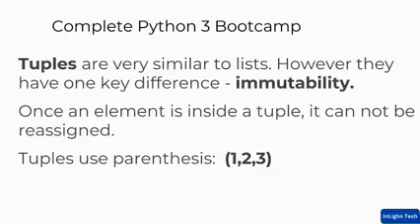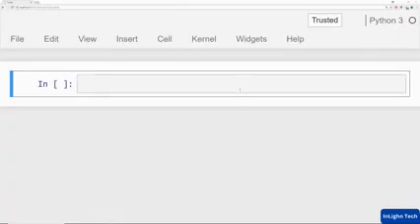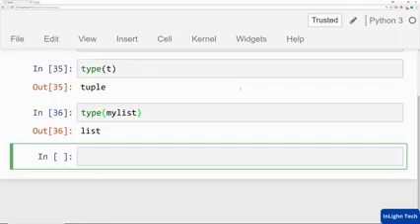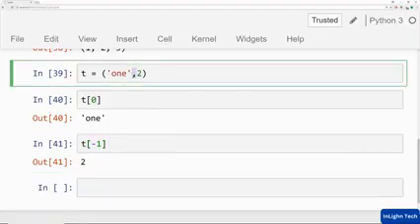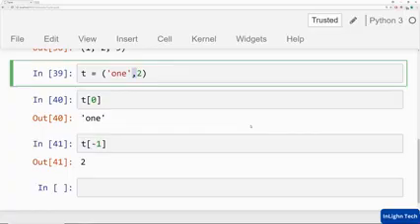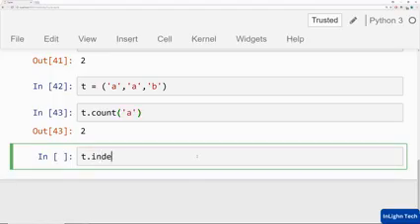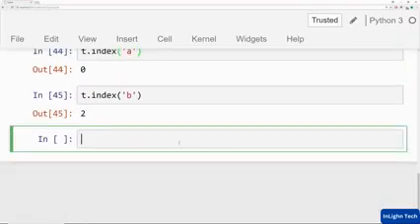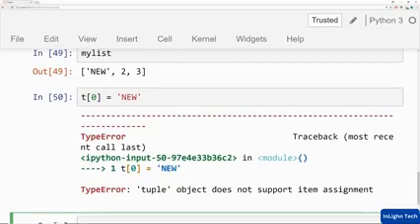Topic 8"Python Tuples 🧱 | Immutable Data Types Explained in Minutes!"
🔒 Python Tuples | A Beginner-Friendly Guide to Immutable Sequences
Welcome to HackNLearn!
In this video, you’ll learn all about Tuples in Python — what they are, why they’re different from lists, and when to use them. Tuples are fast, secure, and perfect for storing fixed collections of items.

Syntax: Creating and accessing tuples

Tuple vs List – key differences

Nested tuples and tuple unpacking

Use-cases where immutability matters

🧑‍💻 Best For:
Python beginners and learners

Anyone who wants to understand Python data structures

Developers who value performance and data integrity

✔ Real-World Coding Scenarios
✔ Linux Terminal & Cybersecurity Content